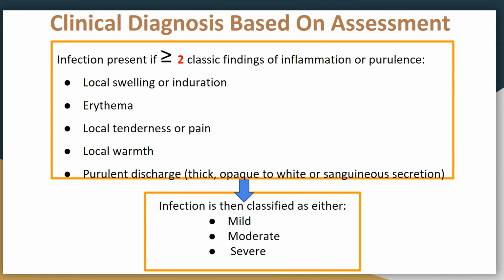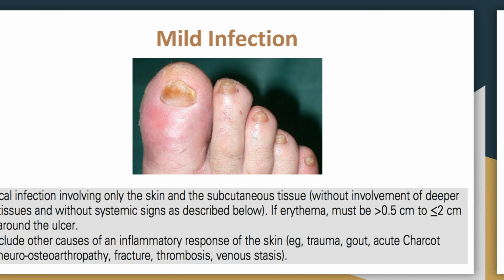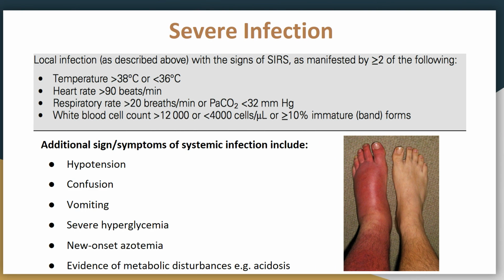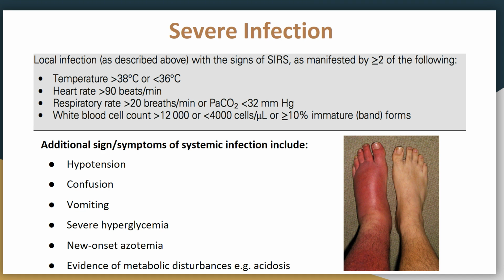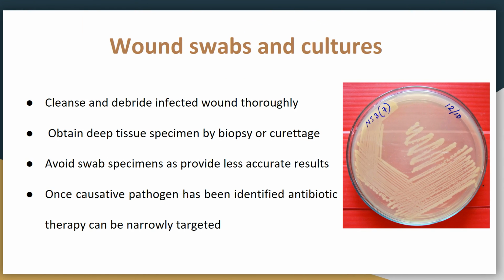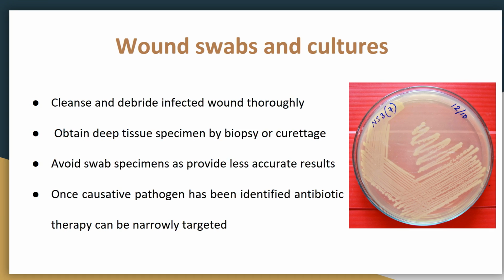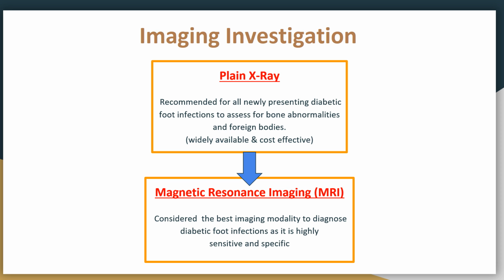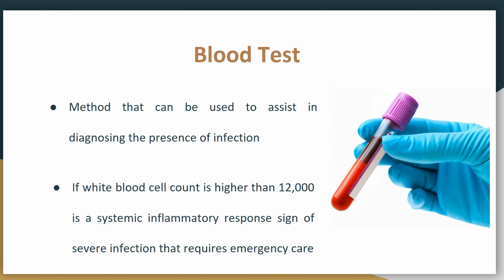Diagnosis of Diabetic Foot Infections